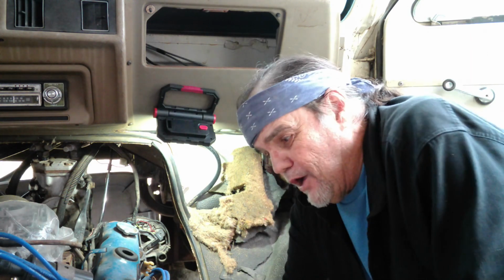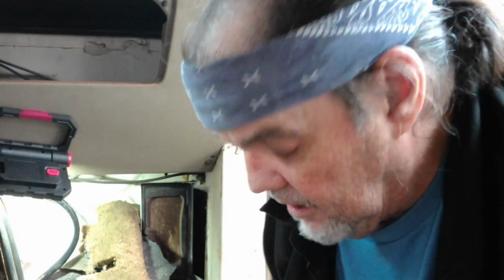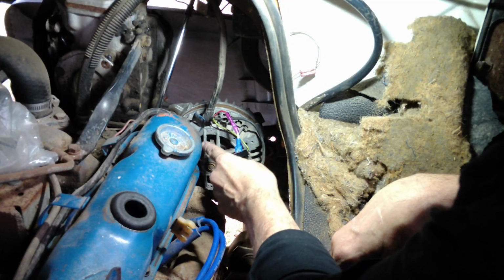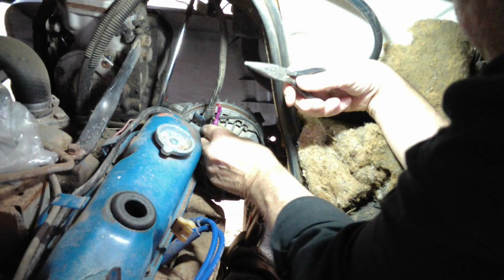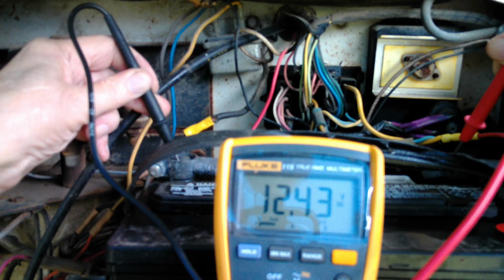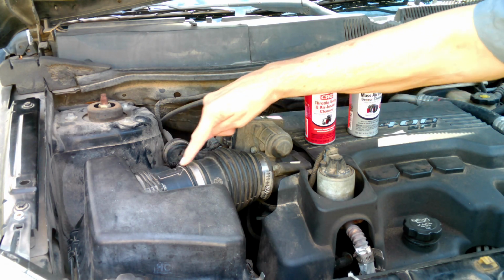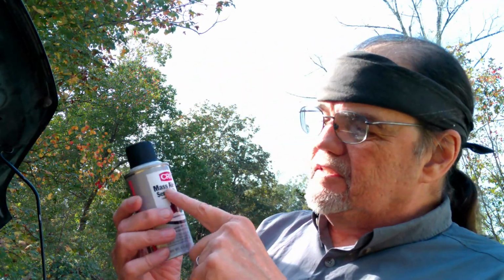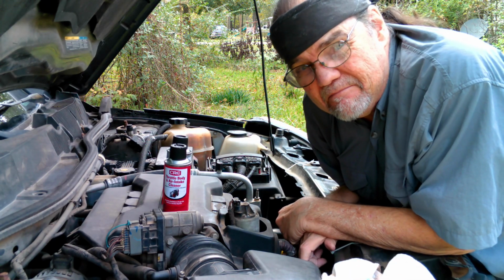(203) Getting Wired! (Covering Your Mistakes)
Finally, Russ gets around to repairing that burnt alternator wire in Pearl, the 1977 Mobile Traveler motor home.  Pretty easy fix, but will the engine turn over now that the repair is done?  Or is something else still wrong?

     And then comes a lesson for videographers on what to do when, for reasons unknown, your camera didn't record your shot and there's just not time for a "take two"!  (Spoiler: You improvise - and talk a lot!)

     If you are new to this channel, welcome.  The MT and Me is not a "how-to" channel.  It's more of a "what-he-did" channel. Russ is a lifelong radio broadcaster, not an auto mechanic or a carpenter.  That isn't stopping him from rebuilding the Poor Pitiful Pearl of motorhomes, a 21' long, 1977 Class C Mobile Traveler, into the perfect home on wheels. These videos tell that story, along with a lot of other things that happen in his life alongside the work on The MT.

     It’s the biggest project he has ever tackled, and he truly has no idea what he is doing.  His only assets are the official shop manual for a 1977 Dodge van, his wife Rie, and the comments and suggestion of viewers like you on this YouTube channel and Facebook.

And please tell us about your MT in the comment section.

     Featured Music This Week:

     Leslie's Strut (Sting) - John Deley and the 41 Players
     On The Rocks - Track Tribe
     Dixie Outlandish (Sting) - John Deley and the 41 Players
     On The Delta - John Patitucci
     Lazy Rock - Dan Lebowitz